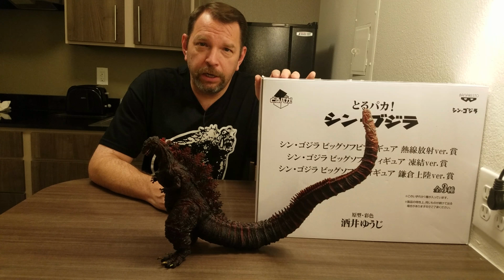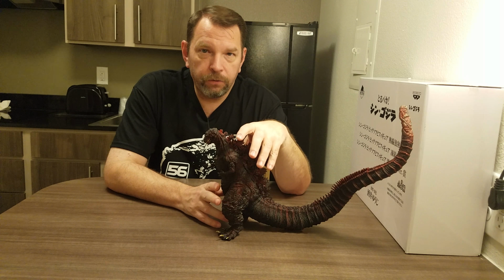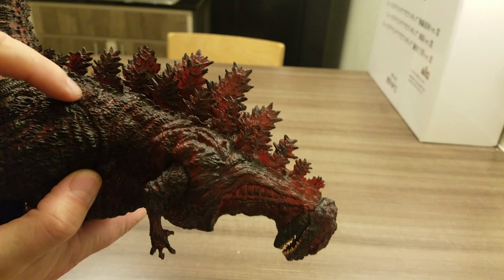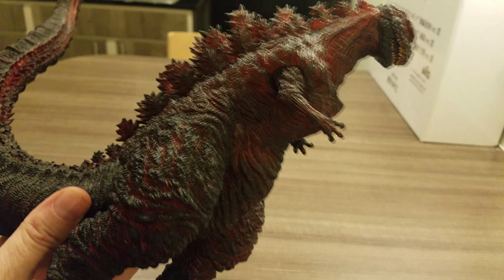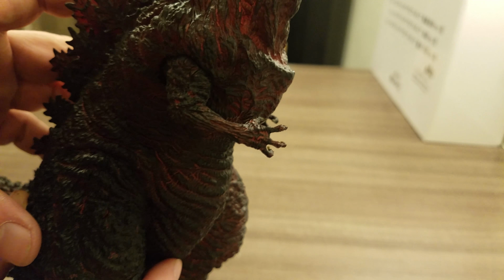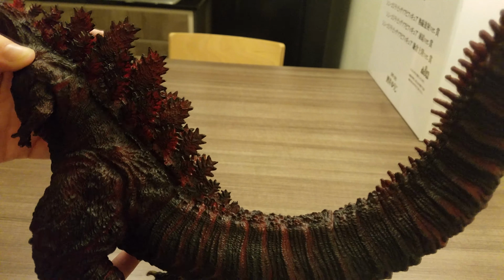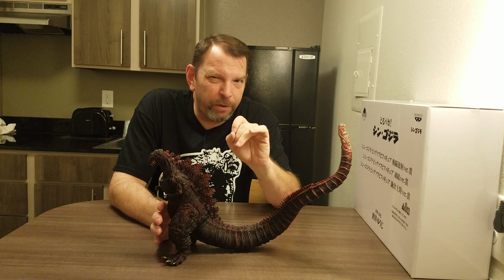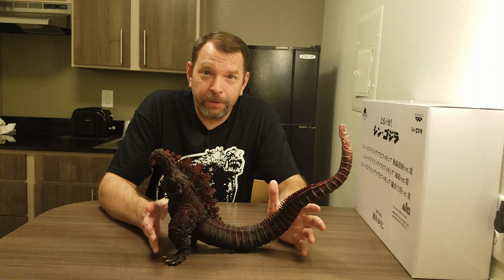Shin Godzilla by Banpresto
A great figure for the price